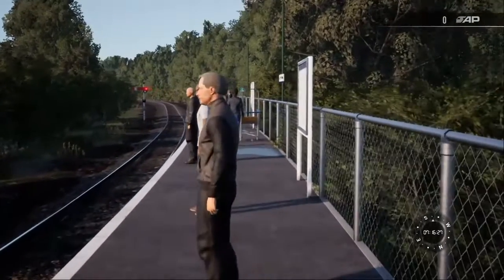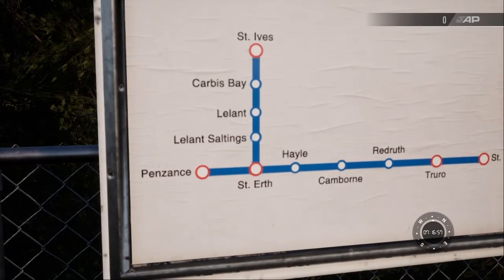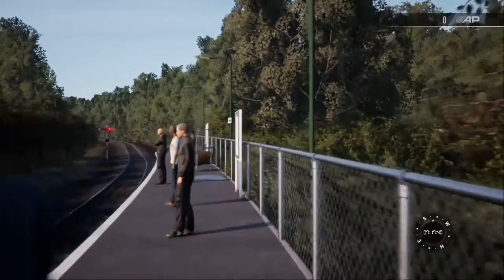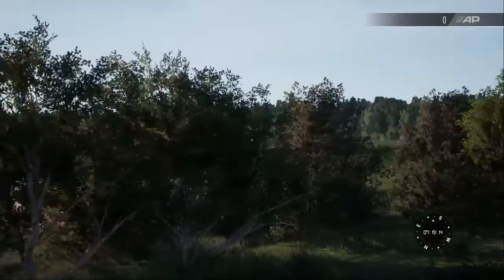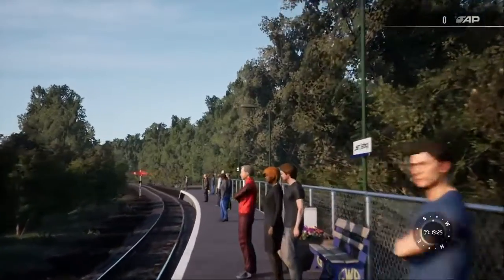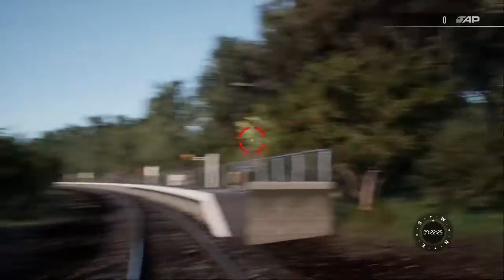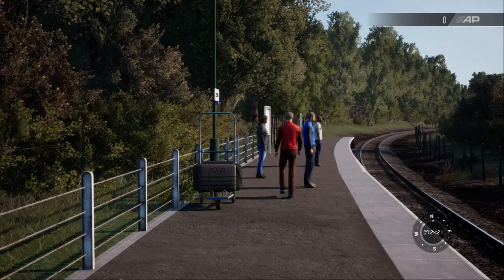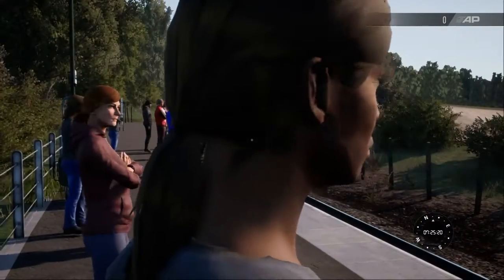Lelant Saltings - Least Used Station In South Cornwall